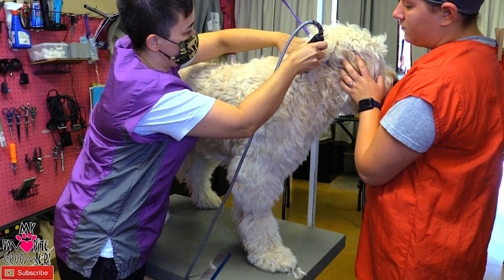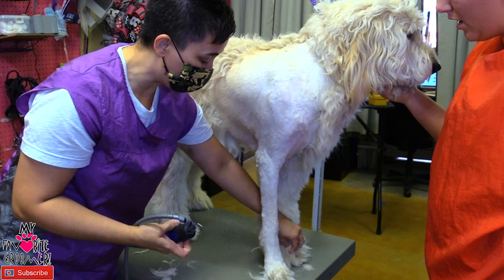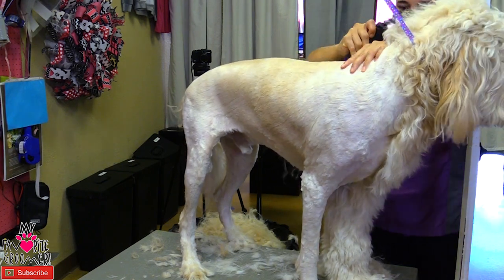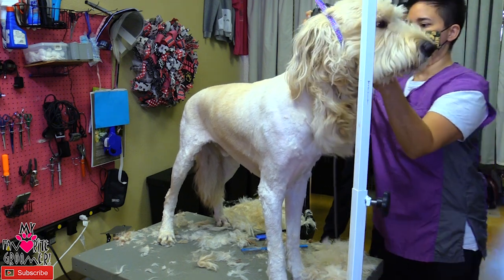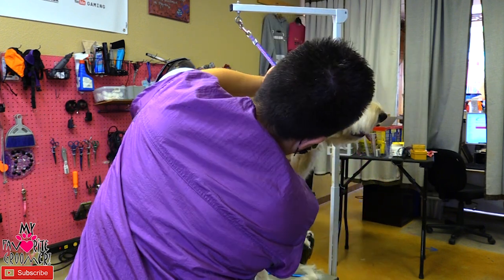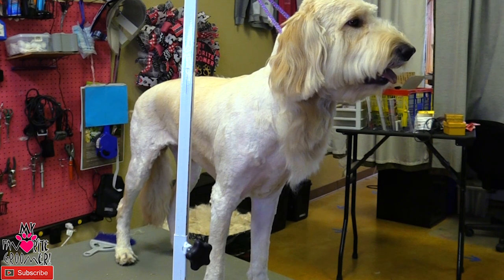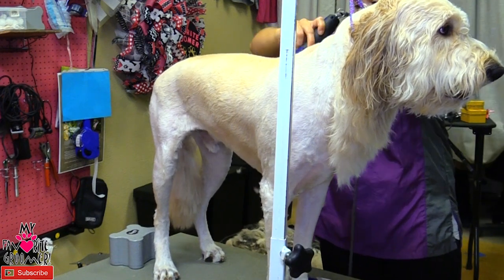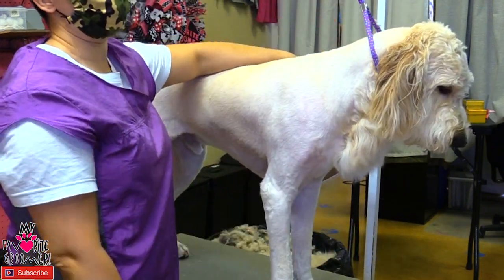I didn't know my goldendoodle was matted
We were getting married and needed to get our dog groomed now she said.
 We called Dede and she knew where my fiance worked and was willing to get us in at short notice.  They had no idea the dog was matted.  Get your Andis 5 speed and 10 blade today, and it will cut like this.
 don't forget your monkey cord - put on the monkey cord after you take out the cord from the clipper and then put it back on after you wrap it:

Need a rental car? Use my code

Fan Mail:
My Favorite Groomer, LLC
5413 Denton Hwy Ste 100